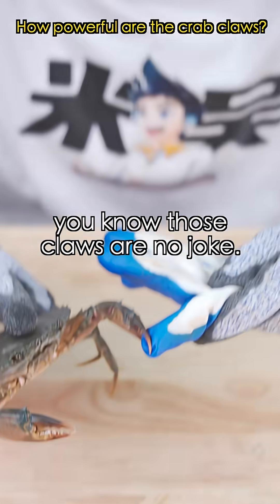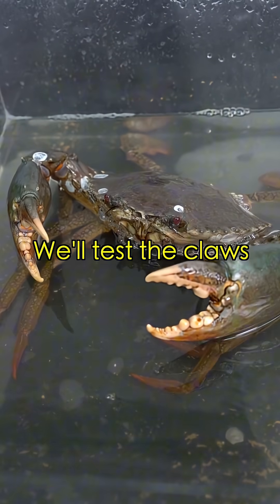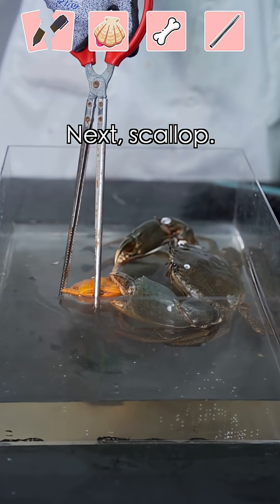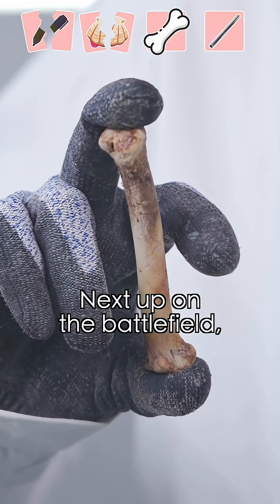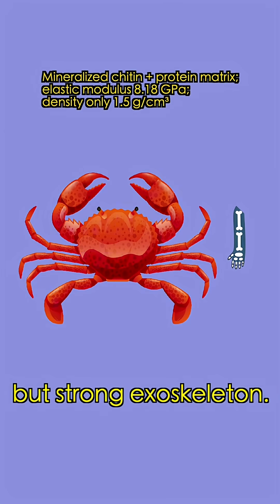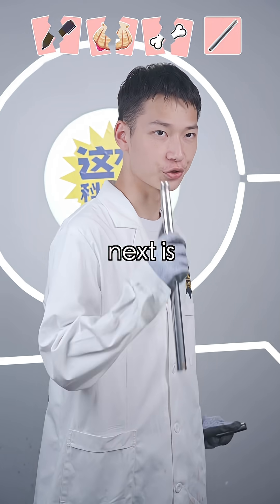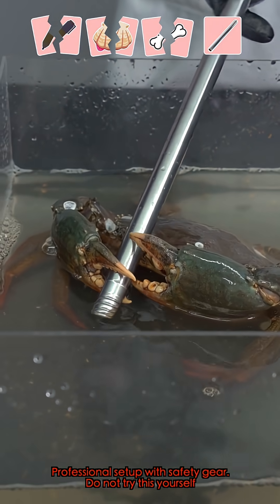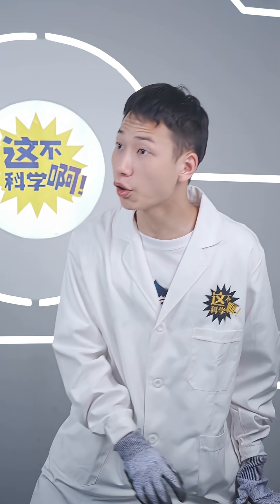🦀️The Power of Crab Claws Is No Joke! If the Crab Is Such Huge, How Strong Would Its Claws Be❓